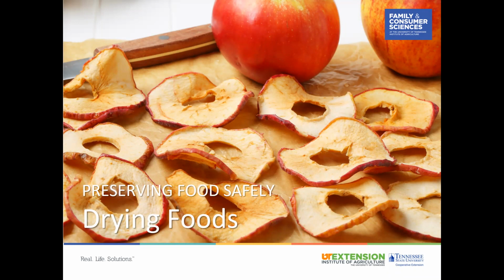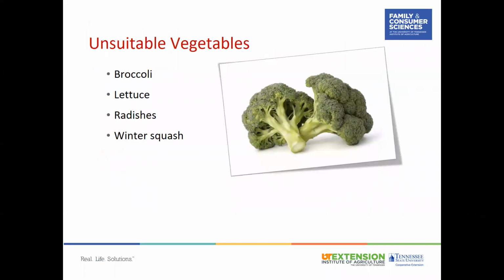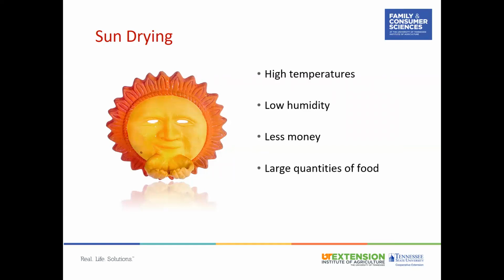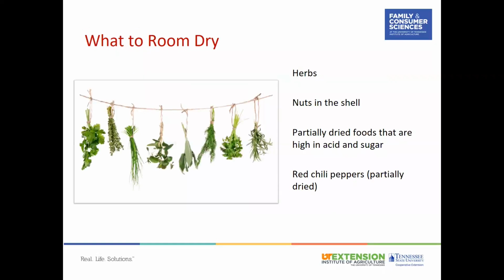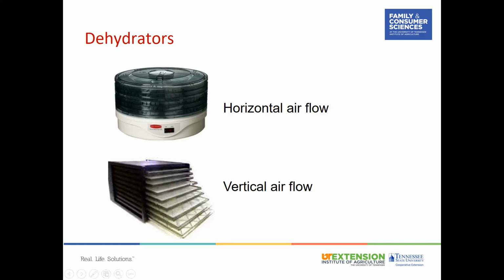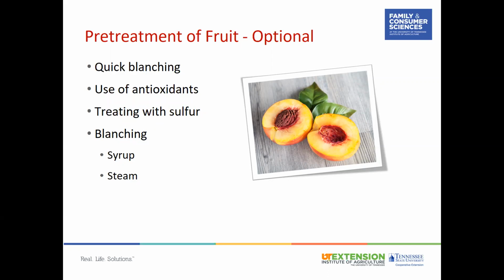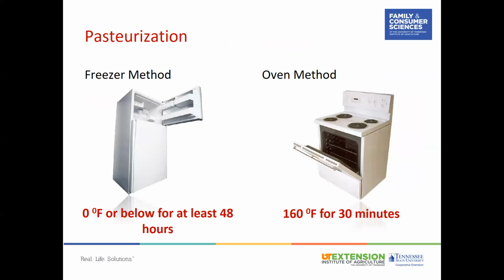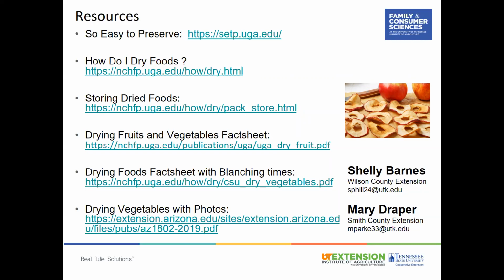Preserving Foods Safely: Drying Foods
In this session, Extension Agents Shelly Barnes (Wilson County) and Mary Draper (Smith County) discuss Drying Foods Safely.  See below for resources: